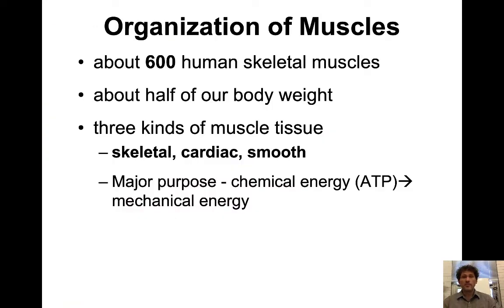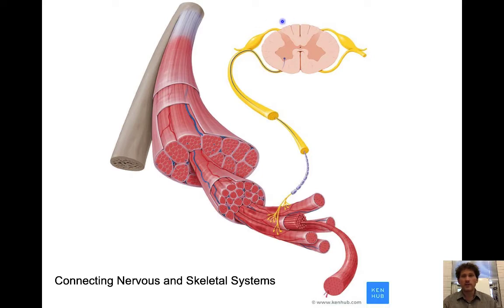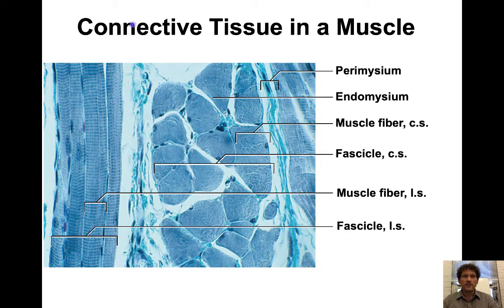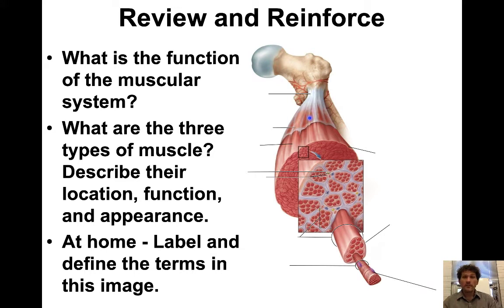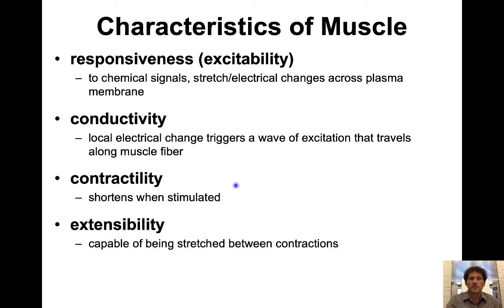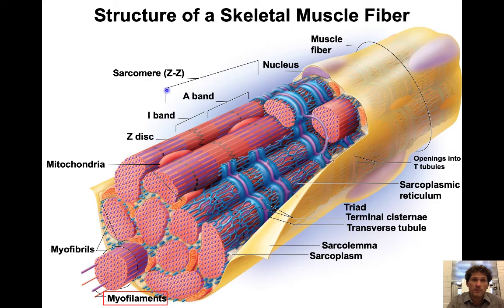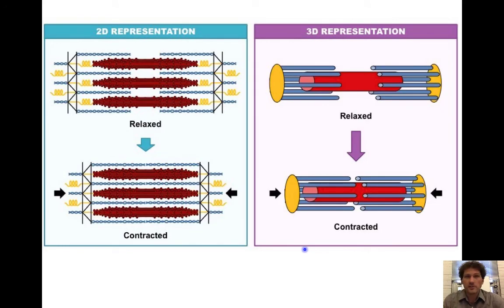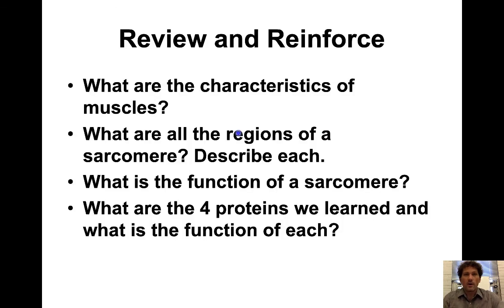NAU BIO 201 - Lecture 19 - Intro to Muscles